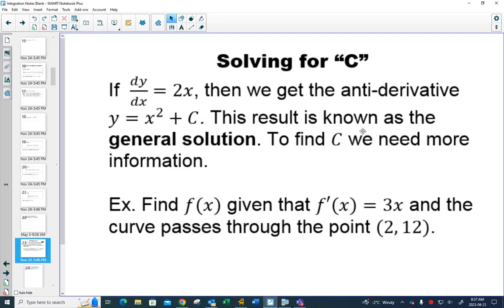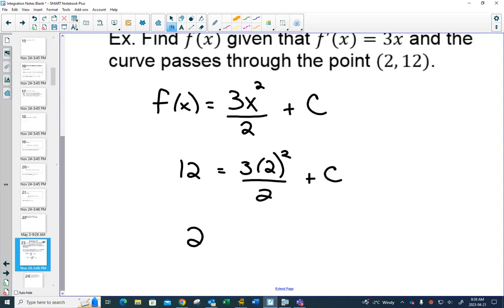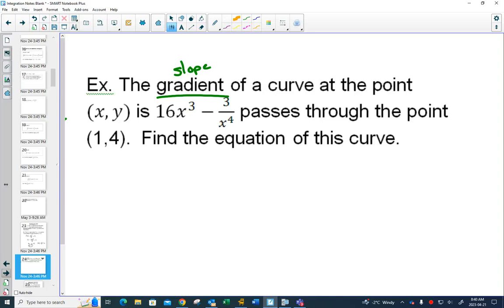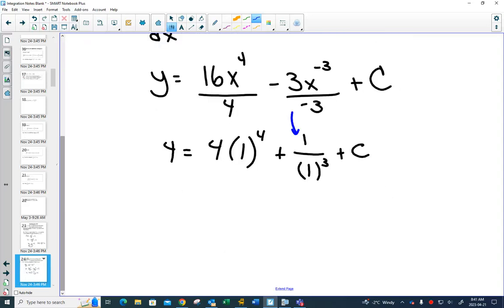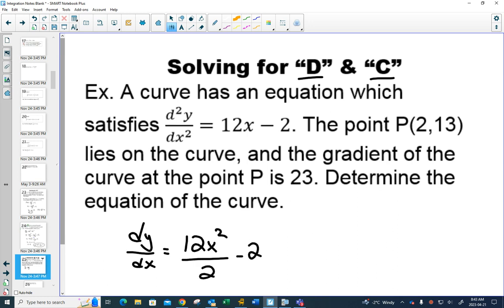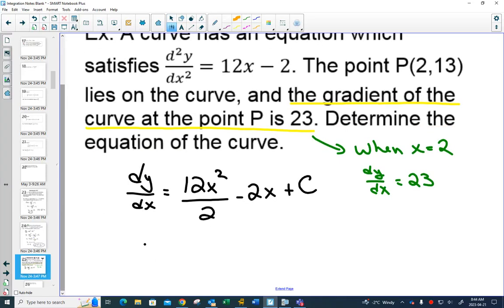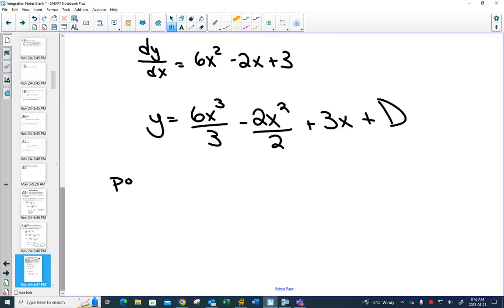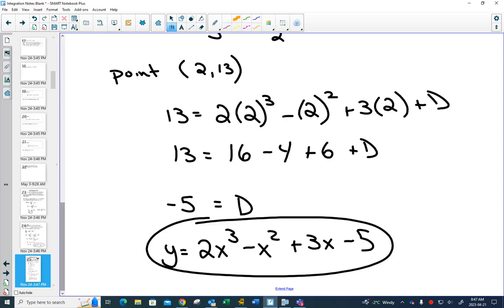MA45S Integration Solving for C